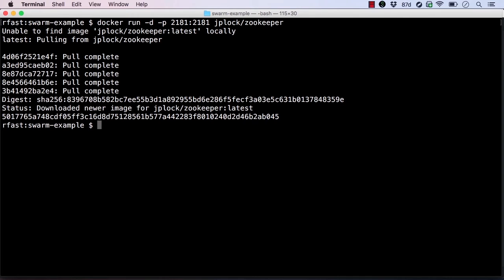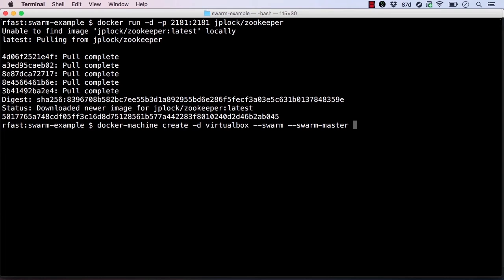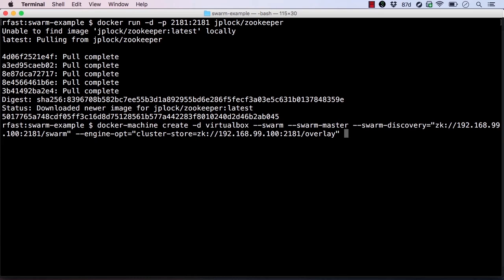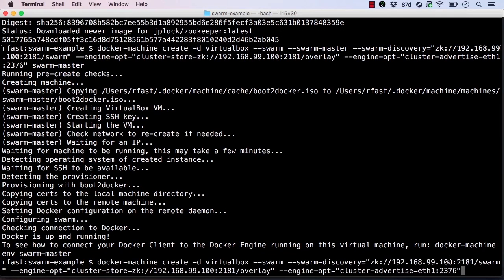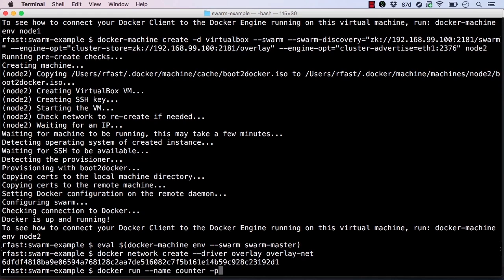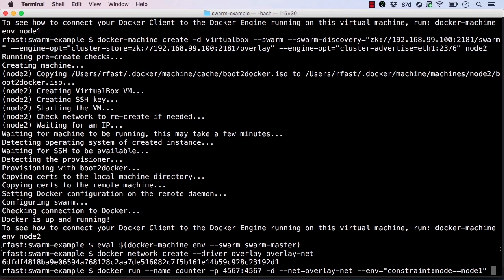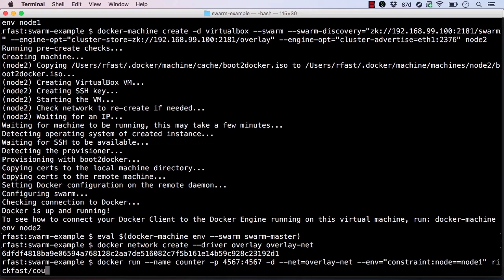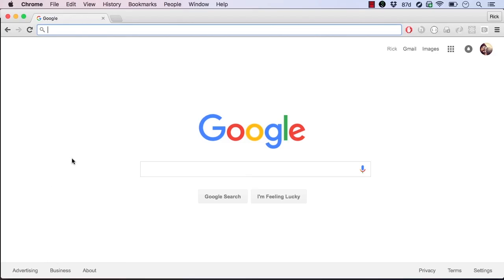Docker Extras - Overlay Networks in Docker - Lesson 02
The overlay network driver creates a distributed network among multiple Docker daemon hosts.